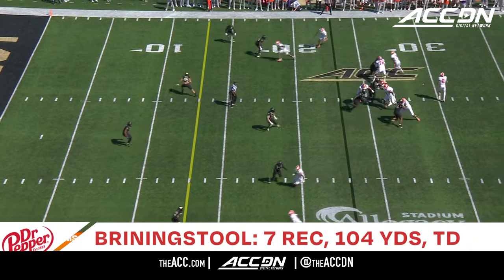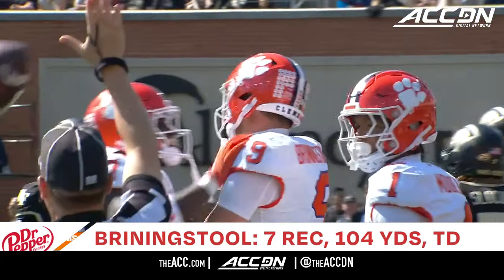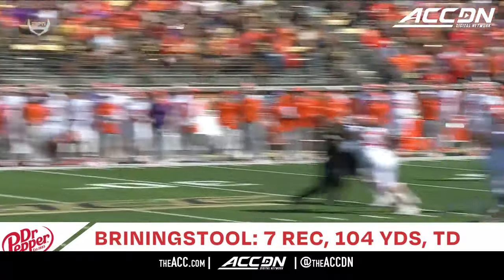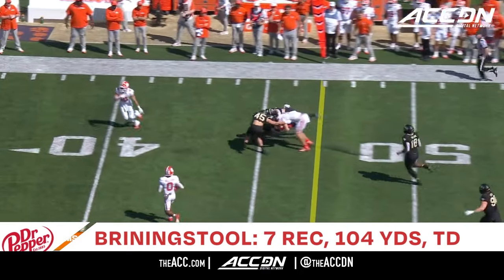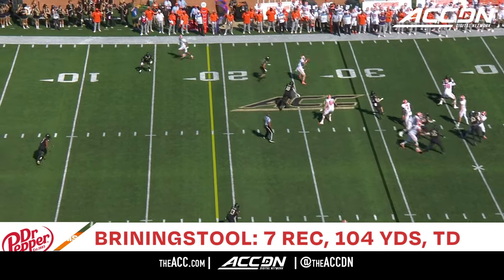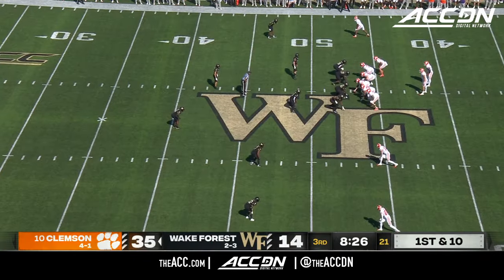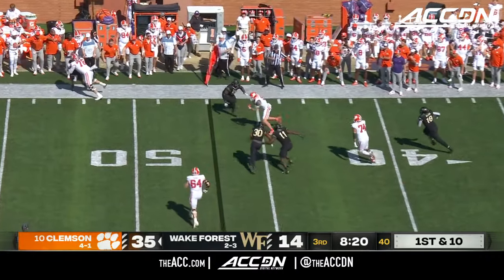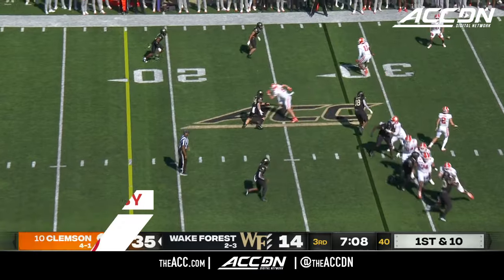Clemson Tight End Jake Briningstool Eclipses 100 Receiving Yards On Wake Forest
Clemson Tight End Jake Briningstool had an outstanding game in the Tigers' 49-14 win on the road over Wake Forest. The stud tight end caught 7 passes for 104 yards and a score on a trick-play pass from Antonio Williams. Check out highlights from his big game right here.